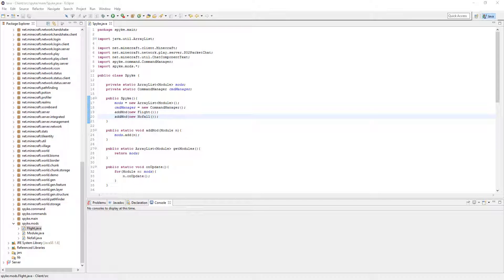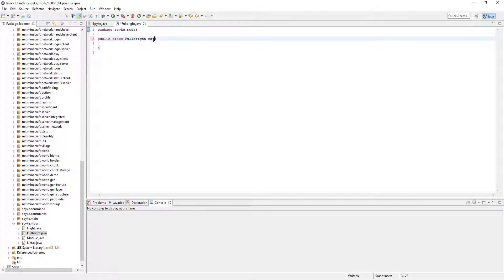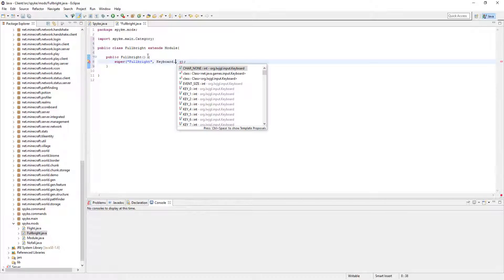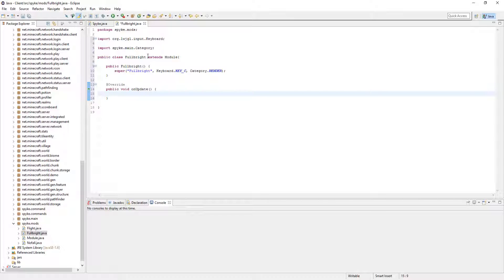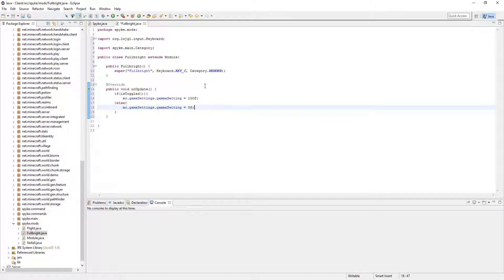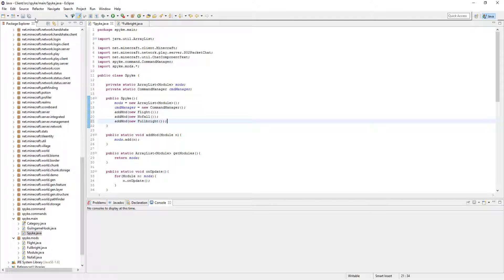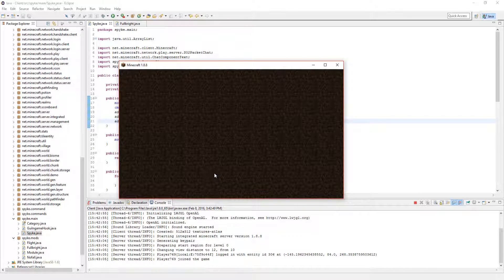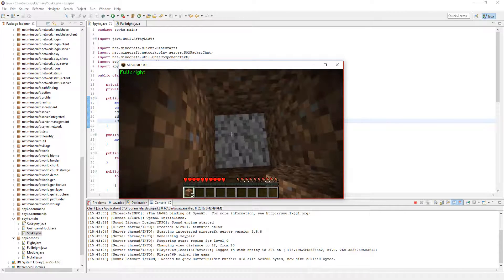How To Code A Minecraft Hacked Client 1.8.8 #9 - Fullbright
Hey guys in this video we will be making a fullbright hack.